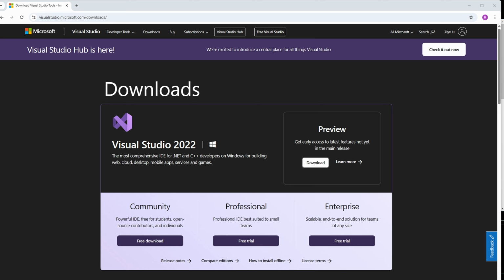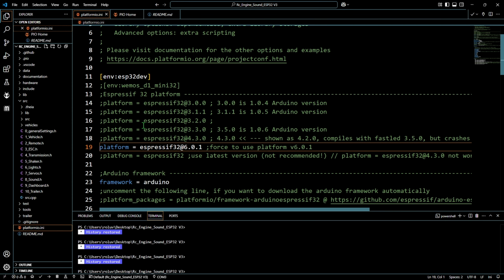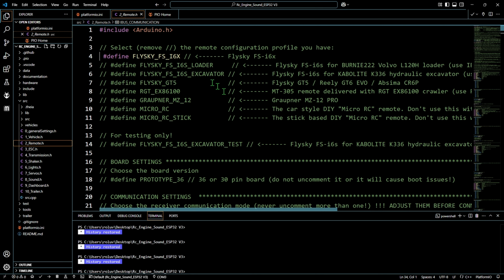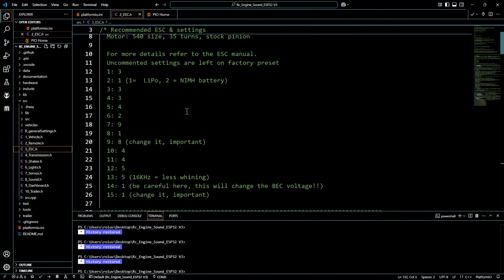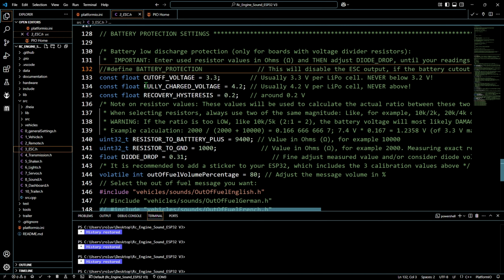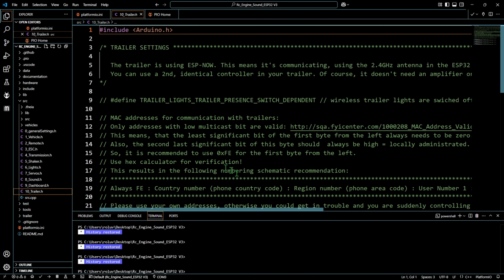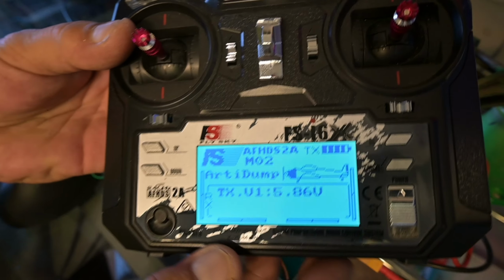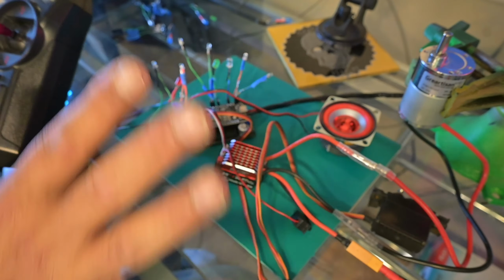SMD Sound and Light Controller Build Pt 2 The final build and software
In Pt 2, I will be showing a quick overview of the software and the final build of the SMD Sound and Light Controller by TheDIYGuy999@TheDIYGuy999 also at pcbway.com